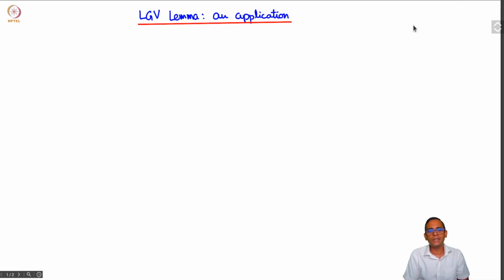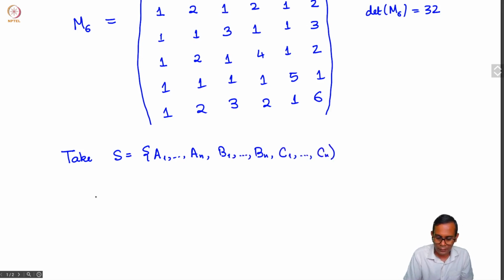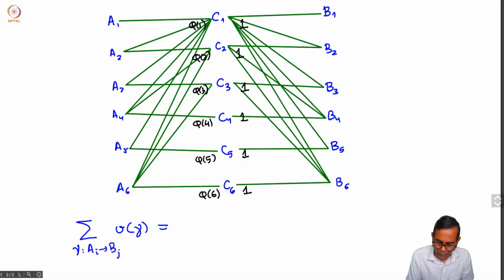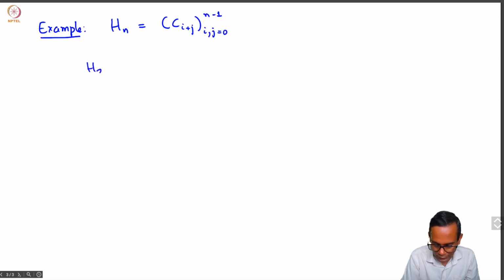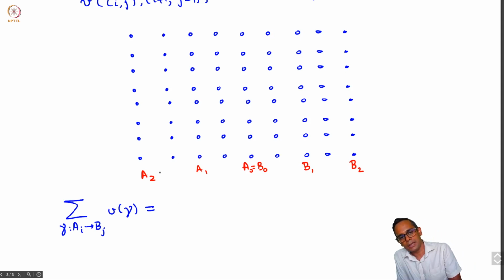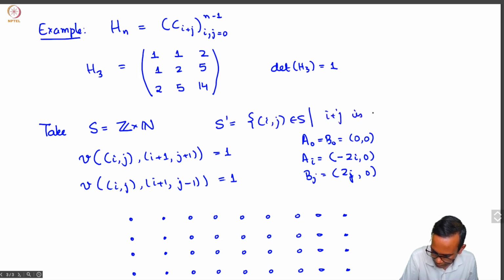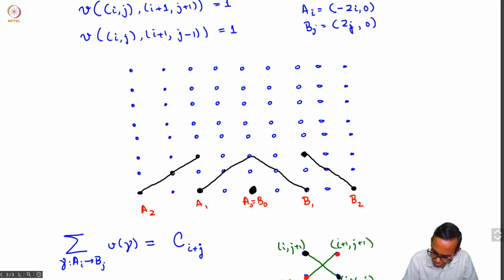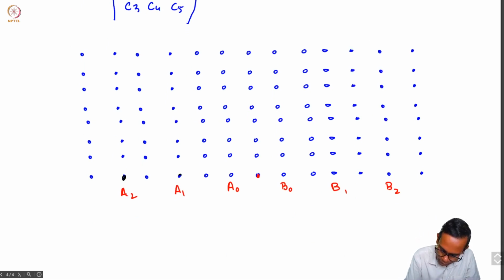Nice Applications of the LGV Lemma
GCD matrix, Euler phi, Hankel matrix of Catalan numbers